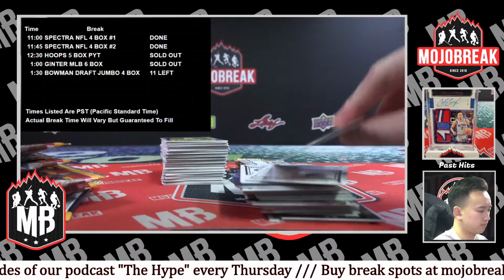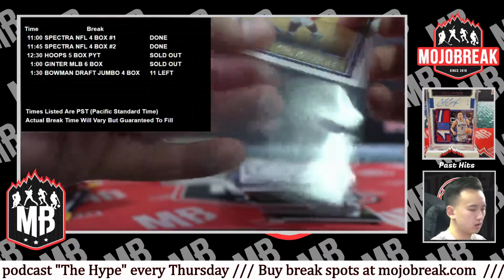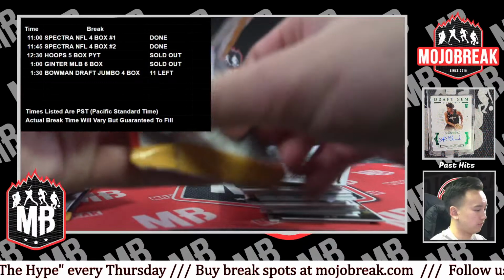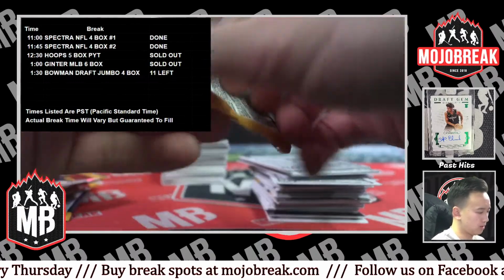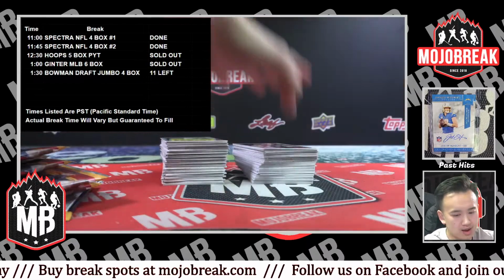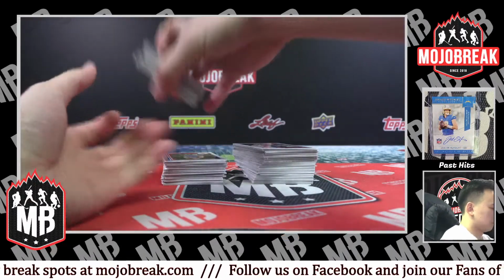2022/23 PANINI HOOPS NBA 5 BOX BREAK #5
Sell your cards from Breaks